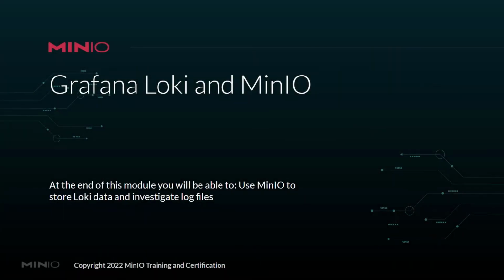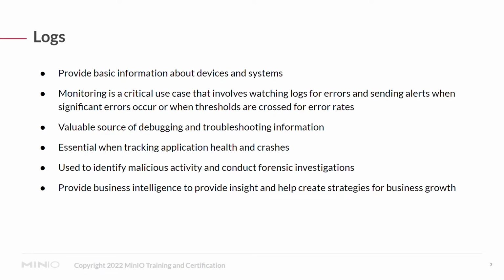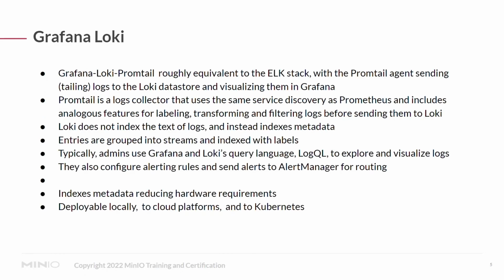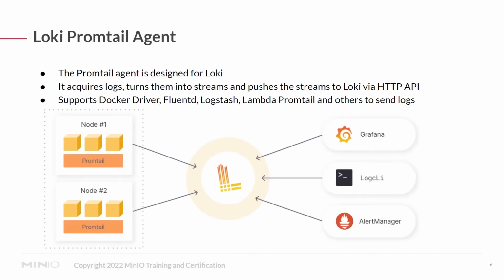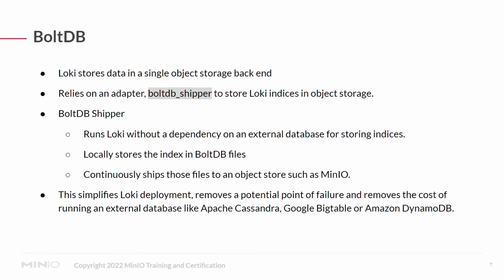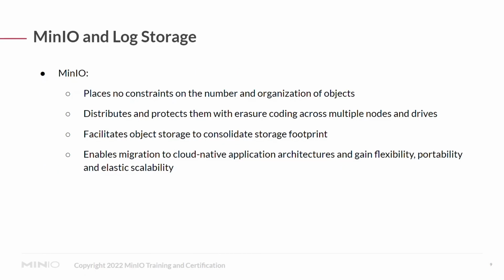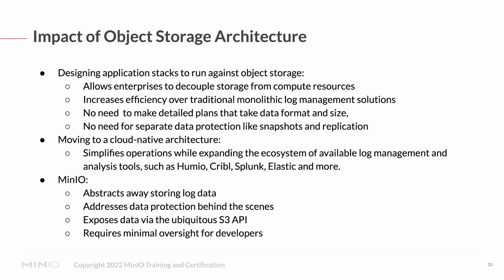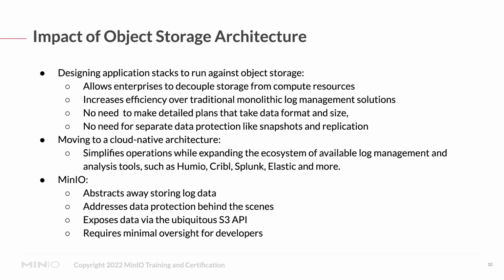MinIO with Grafana Loki - Session 1: Overview of Storage, Retrieval and Use of Log Files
In this session, you'll learn how to use MinIO to store Loki data. With MinIO, you can investigate log files quickly and easily.

0:00 - Intro
0:21 - What is Grafana Loki?
1:03 - What are Logs?
2:06 - Current Issues of Log Storage
2:51 - What is Loki?
4:06 - What is Loki Promtail Agent?
4:27 - BoltDB Adapter
5:01 - Modernizing Log Storage Paradigms
5:53 - MinIO and Log Storage
6:38 - Why do we Save Logs in Object Storage?
8:17 - End